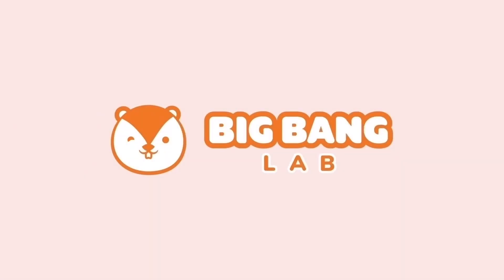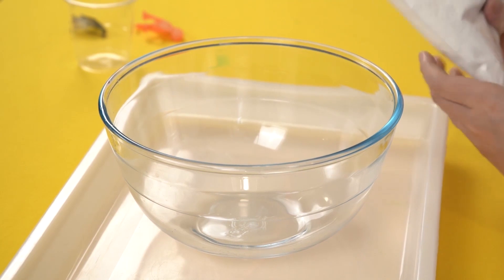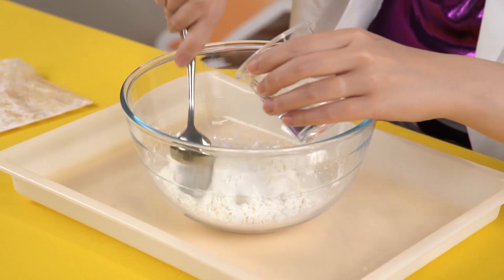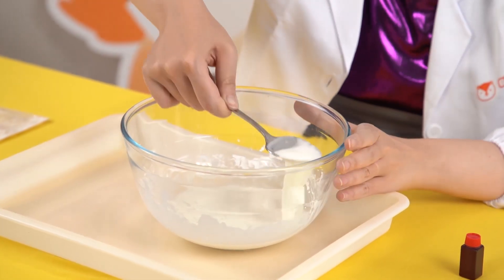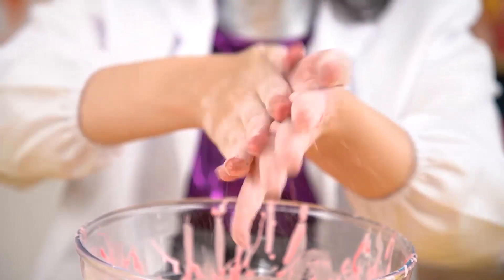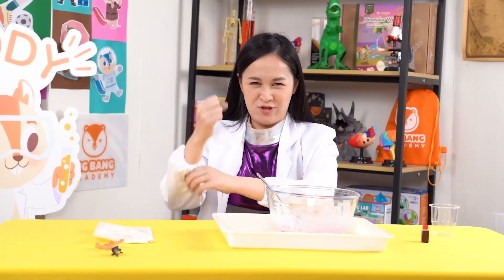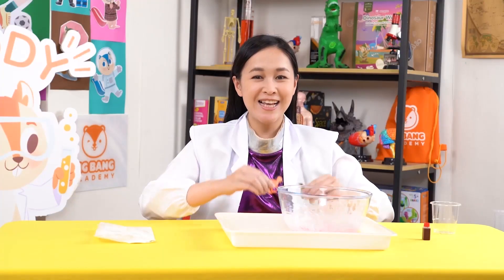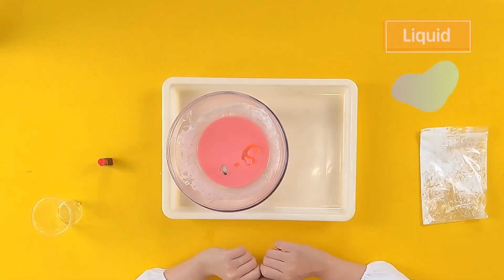Fun as Slime | Let's Play with Oobleck! | DIY Experiment | Science for Kids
Kids, can we make a liquid that act like a solid? Sure we can! Non-newtonian fluids, like Oobleck, can behave differently when we apply pressure to them. Let's get our hands slimy!